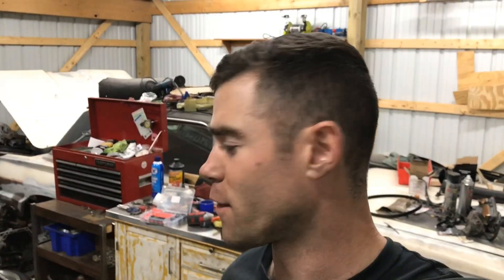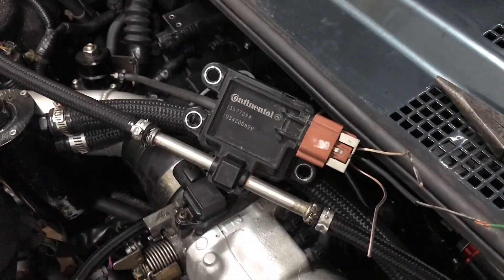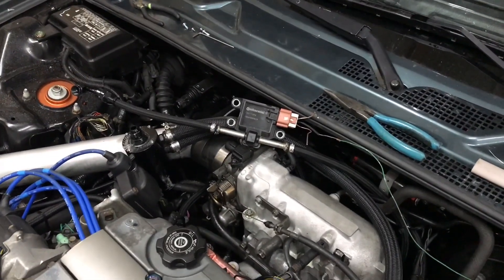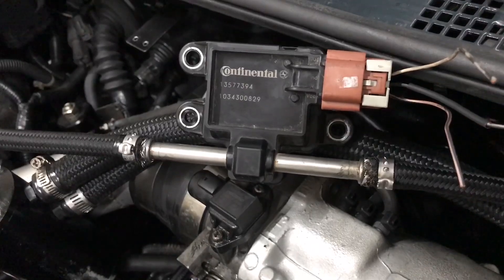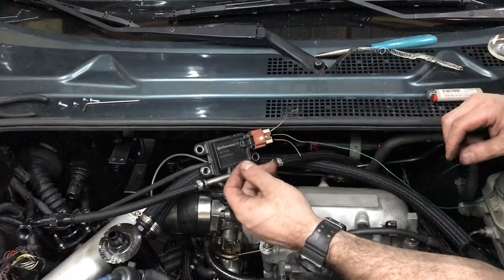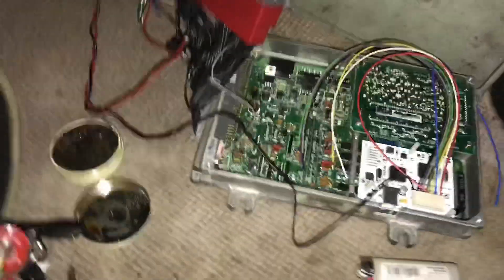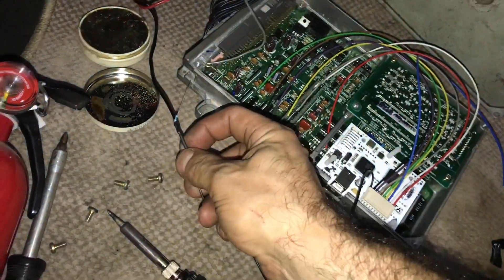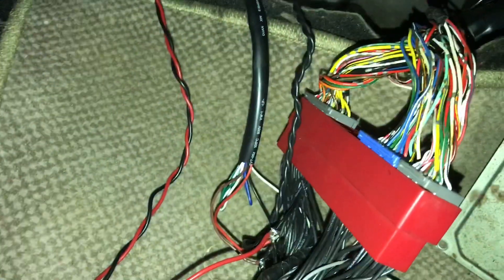How to install a flex fuel sensor *Hondata s300v3*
How to install a GM flex fuel sensor with Hondata s300v3
How to run e85 or any fuel.

Parts needed:
Flex fuel sensor
2.4k resistor
Wire

Hey guys keep in mind that after you install this sensor, you will have to get the car tuned! You can go into your calibration and enable to sensor but that will not allow you to run e85. Ignition and fuel tables have to be changed!

Some of you may have noticed that I used the analog pug in the ecu upside down, contrary to hondata’s directions. I prefer this orientation because the plug doesn’t hang on the analog pins rattling and wobbling around...solid motor mounts. I suggest mimicking this; it works either direction. Installed this on my fully built turbo prelude.